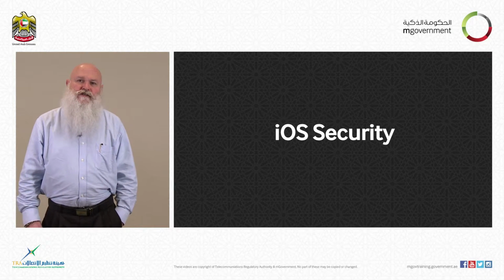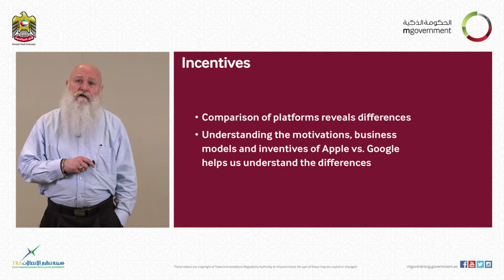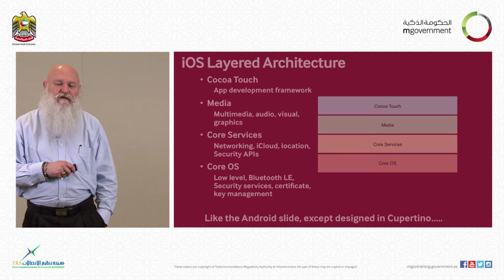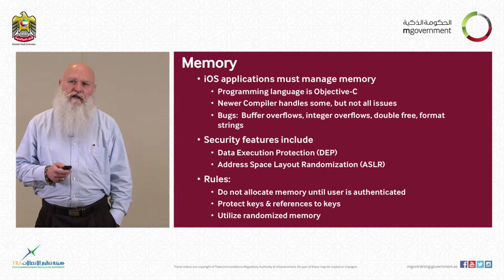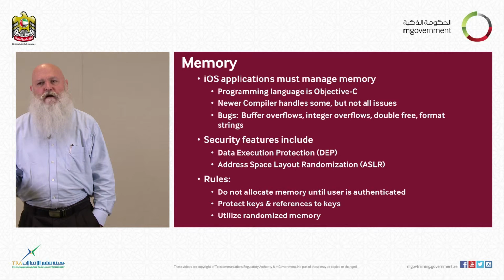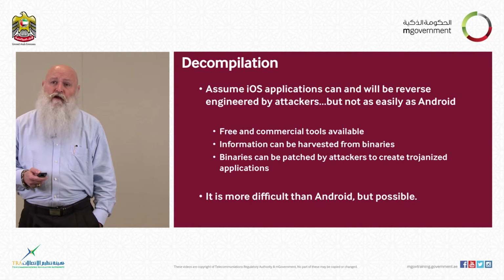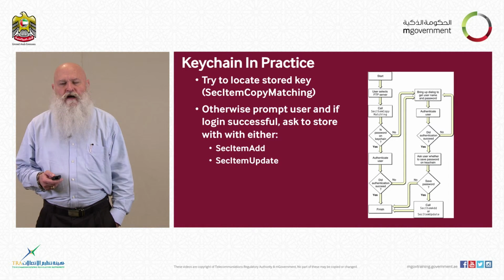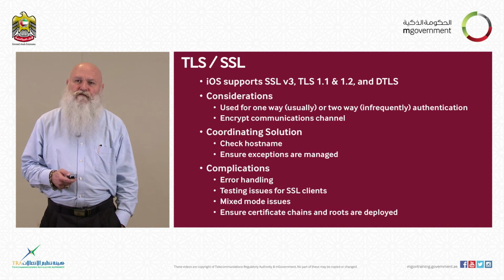SEC 16 iOS Security